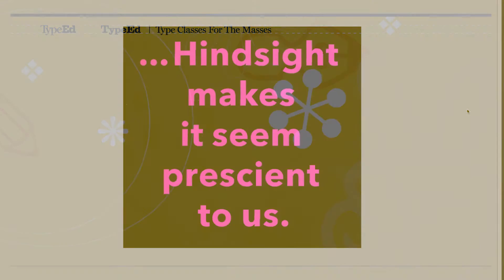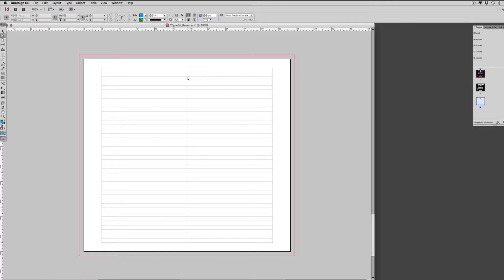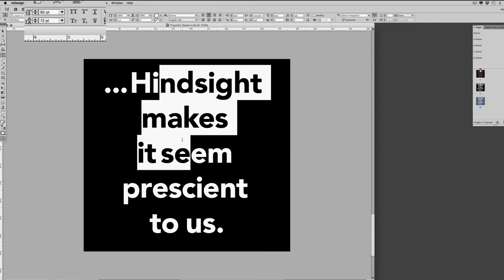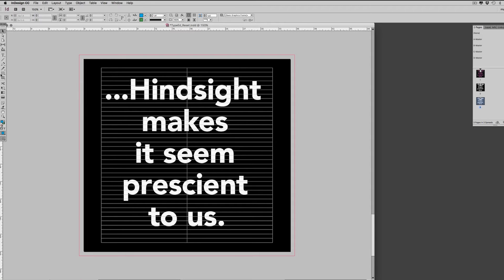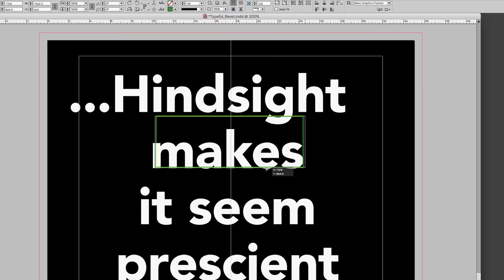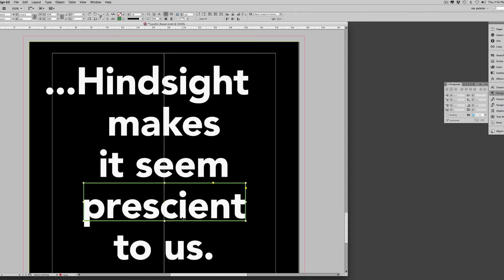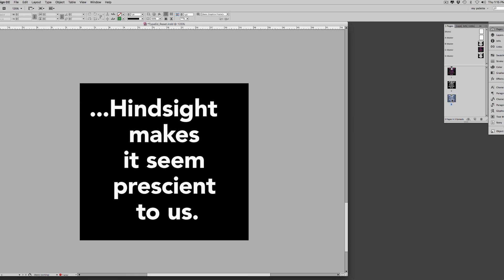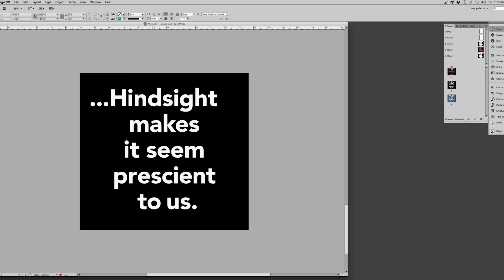RESET: How to Overhang Punctuation in Adobe InDesign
Michael Stinson breaks it down in his first installment of Reset, with the right way to overhang punctuation in centered-aligned situations.

Enroll in our FREE course to learn how to Design for the Reader